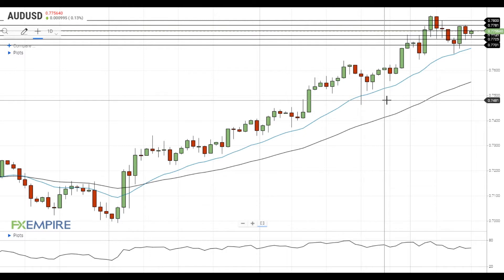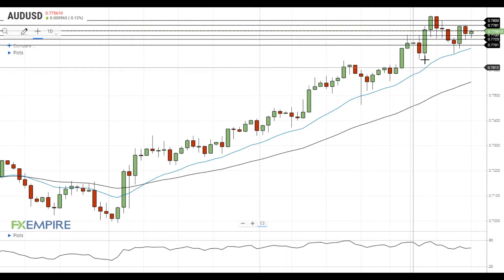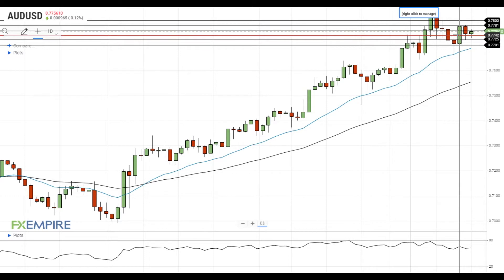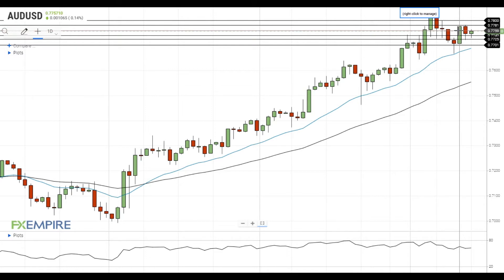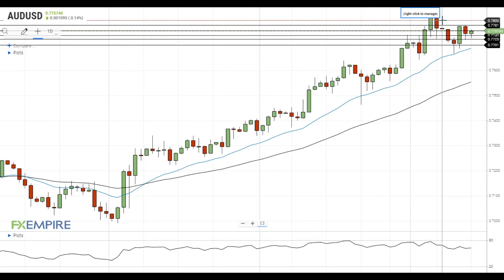AUD/USD Technical Analysis For January 14, 2021 By FX Empire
AUD/USD is trying to get back above the resistance at 0.7760.